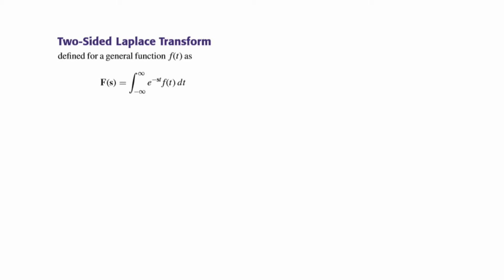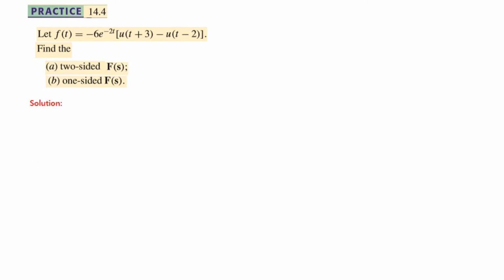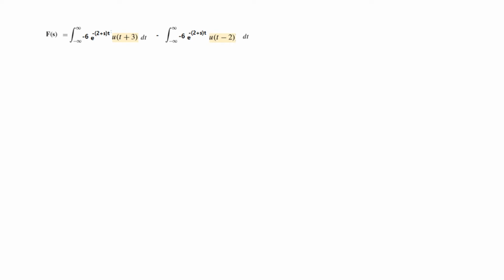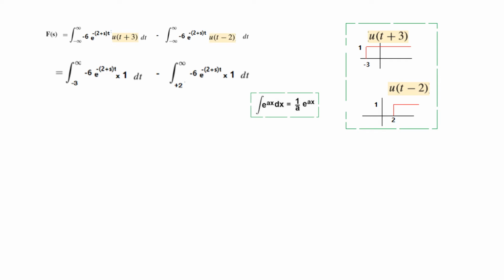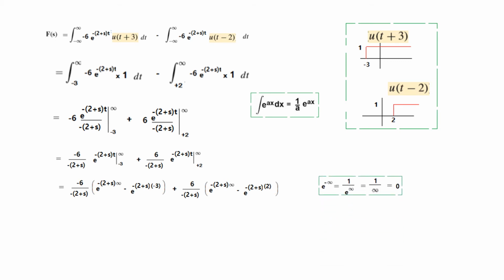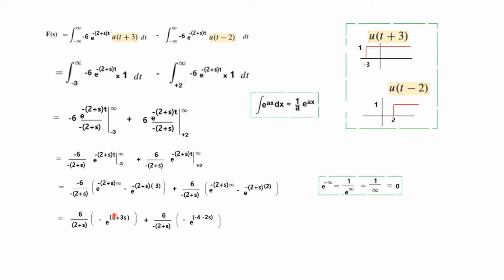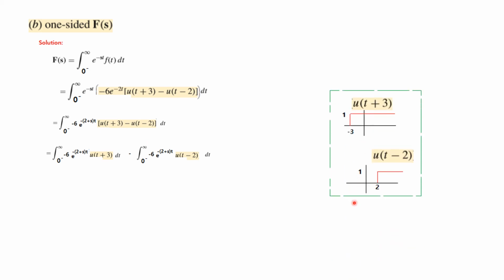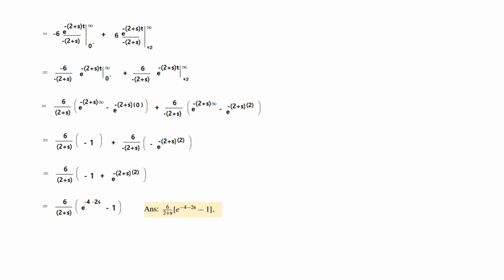(English)ENA(H) || Practice 14. 4 || Laplace Transform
Laplace Transform  (Practice Problem 14. 4) from the book "Engineering Circuit Analysis by Hayt & Kemmerly"

Two sided and one sided Laplace transform is discussed.

Practice problem 14.4 solved

Practice Problem 14.4 States:
 Let f (t) = −6e−2t[u(t + 3) − u(t − 2)].
 Find the (a) two-sided F(s); (b) one-sided F(s)